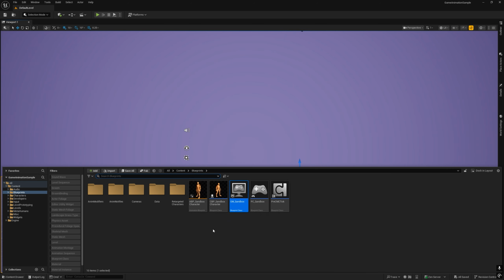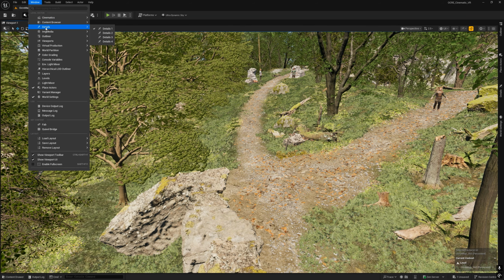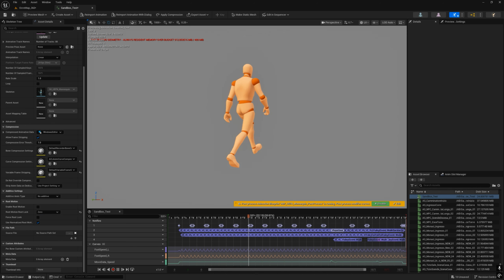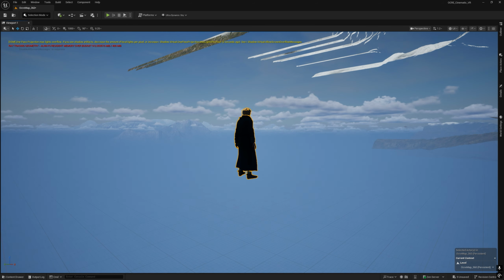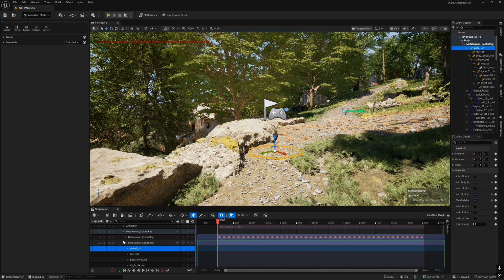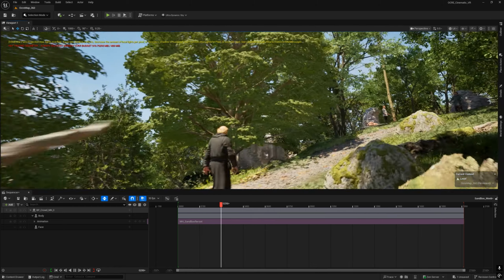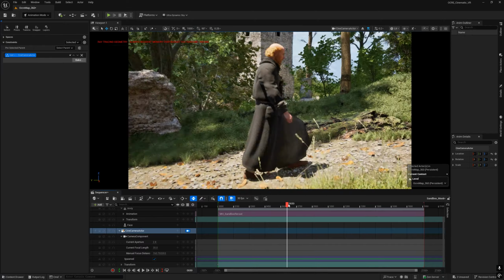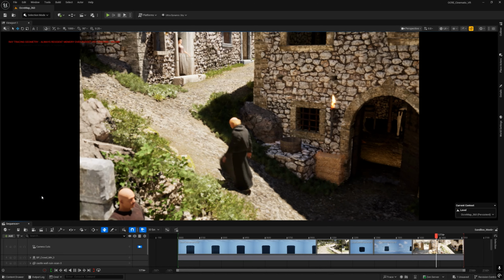UE 5.6 Advanced Cinematics - Chapter 1 - Sandbox to Cinematics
The first chapter of my tutorial series about advanced cinematic techniques for Unreal Engine.
In this chapter, I'll show you how to use the sandbox as a player to create specific animations directly in the game environment. Then, I'll show you how to retarget these animations for metahumans and use them in your cinematics... or in your games.